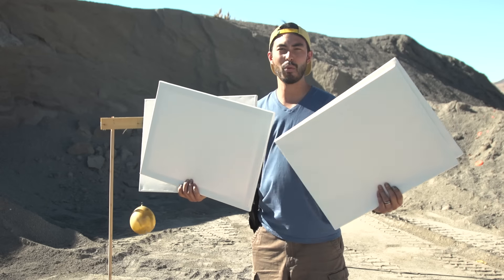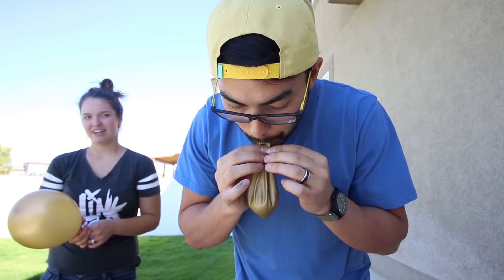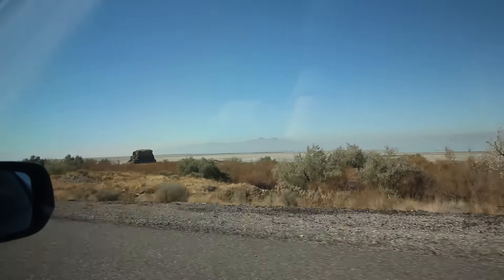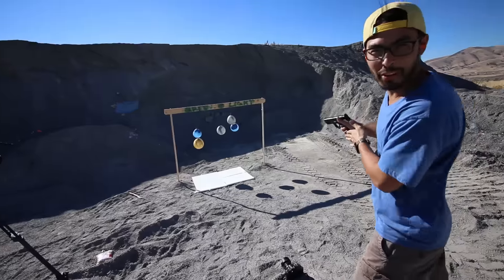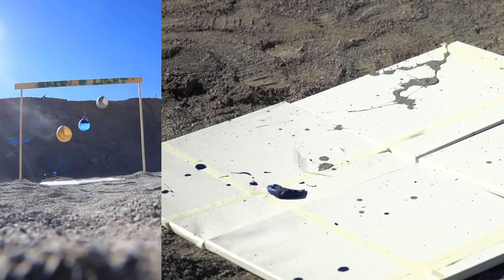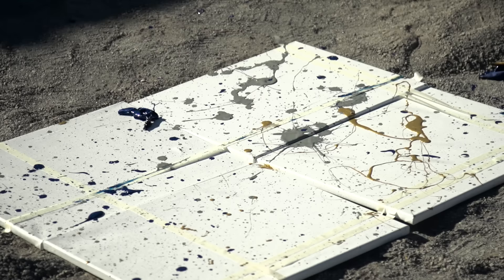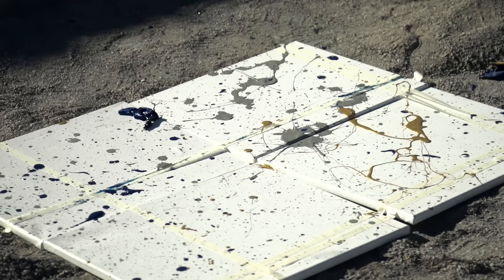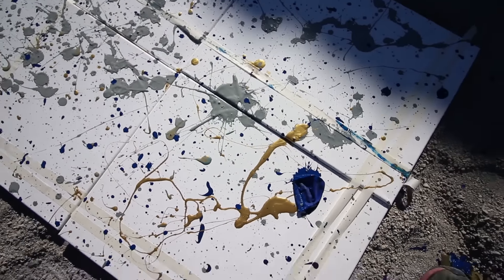How to Paint with Guns! - DIY Splatter Paint Canvas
Huge shoutout to LAX Ammunition for providing the ammo to make this video happen.

This is a great date idea or just a fun reason to head out to the range and practice on some swinging targets!

Are you a football fan? Come join me in fantasy football on FanDuel.